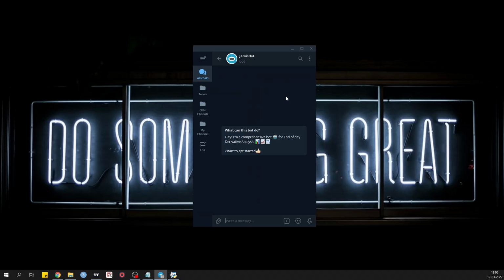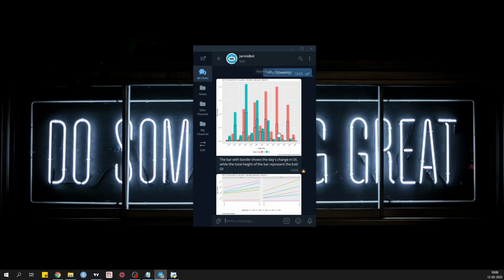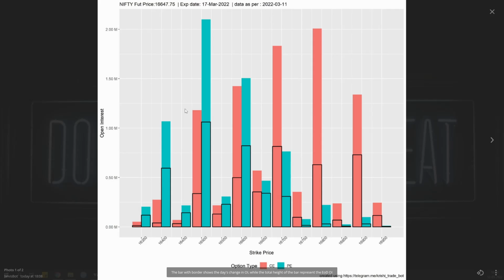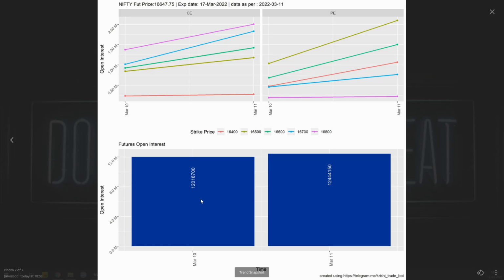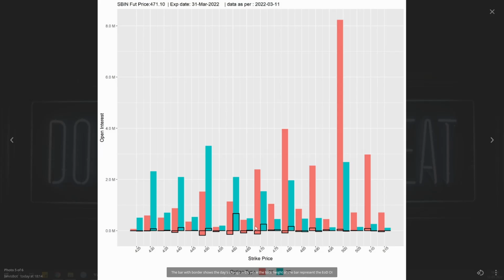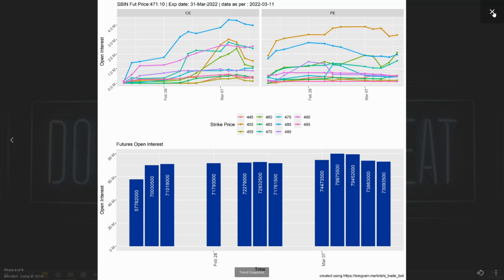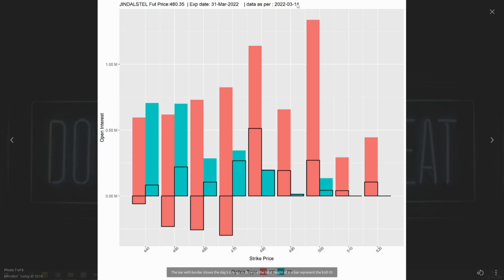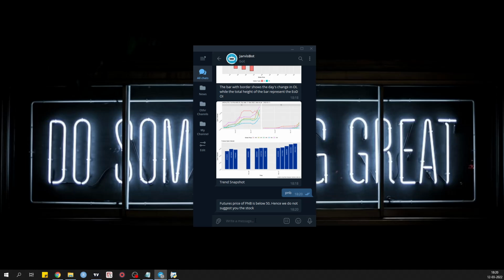Pick stocks to trade for the month with the help of this bot [JarvisBot]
A video on how to use the JarvisBot for derivative analysis.